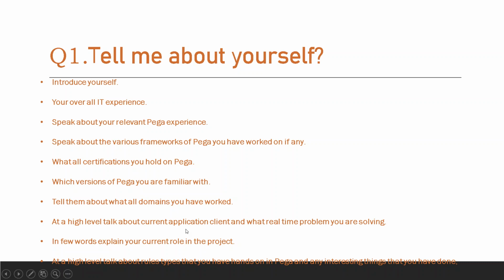Pega Interview Questions | Pega Online Training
Dear Students,

Prepare for your Pega interview with our comprehensive list of top Pega interview questions. Enhance your skills through our expert-led Pega online training. Master key concepts, real-world applications, and ace your interviews with confidence. Take the next step in your career journey with our specialized Pega training program. Start learning today for a successful tomorrow!